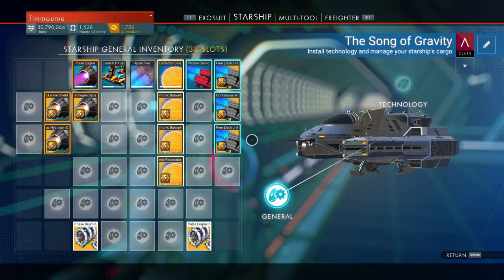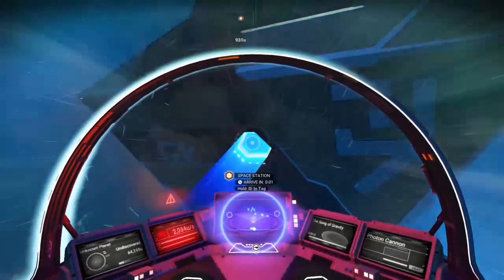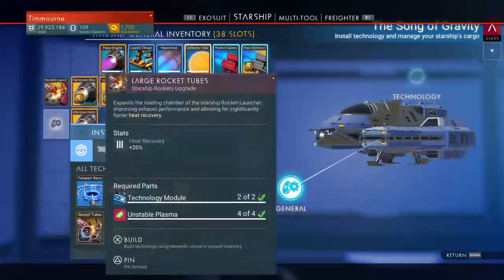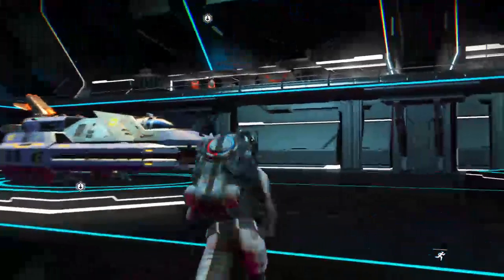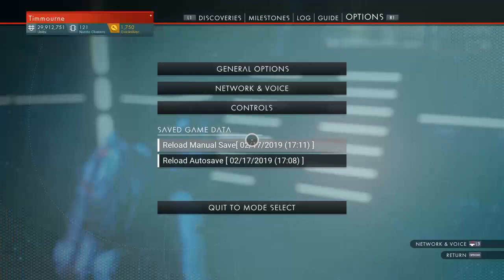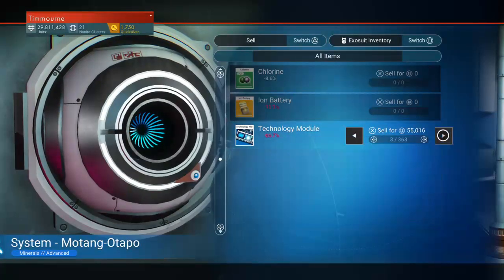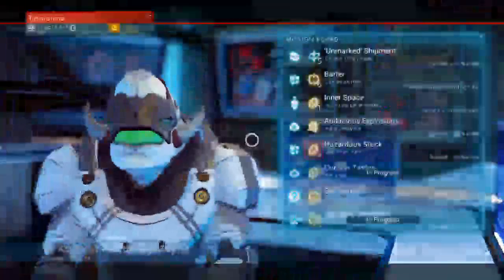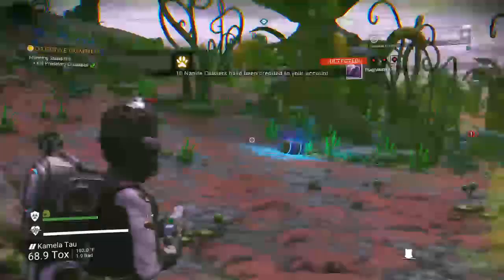Big Poppa T-Mo Live No Man's Sky stream (February 17, 2019)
Thanks for stopping by my YouTube Channel!  I hope you enjoy my adventures in gaming.  I am pleased to share with any and all. And click on that bell if you want to receive notifications of when i post new videos!

I work on ship building and inventory management while watching Xaine's World stream (you can hear it in the background a bit)

I build out my fighter in preparation for the Freighter Engagement.  I am aiming for an S Class freighter, so i was doing prep work.

I do a fair bit of jumping systems making some units, gathering quests, and getting grave sites for Travellers to finish getting the Glyphs.